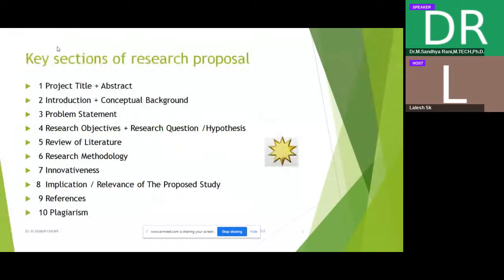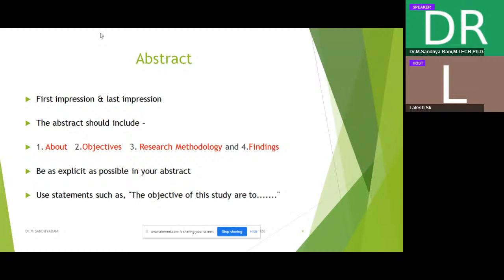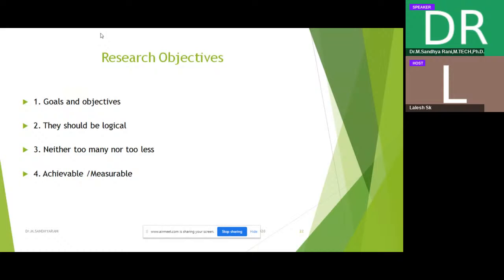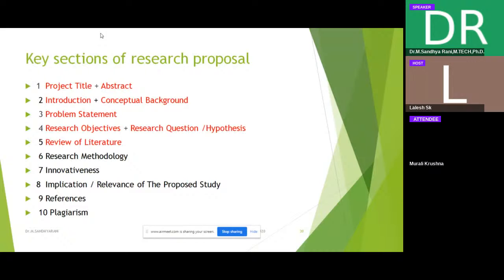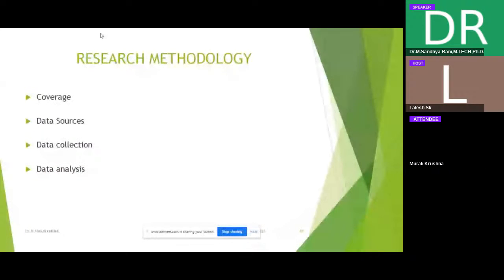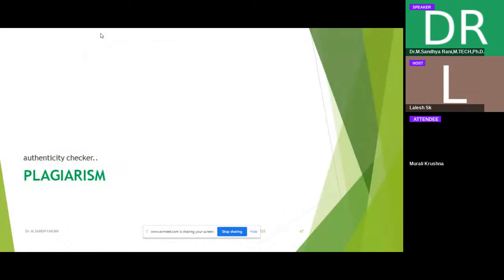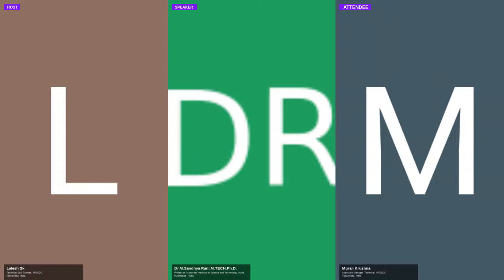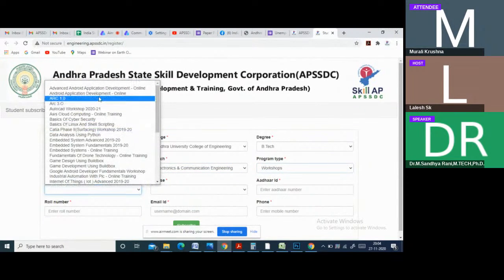APSSDC Webinar on Paper Preparation and It's Importance for Research Scholars